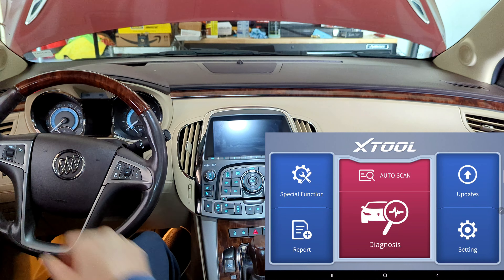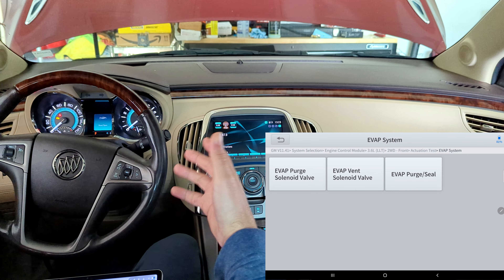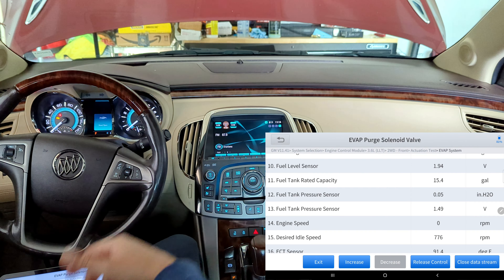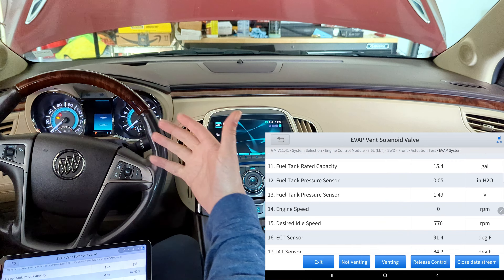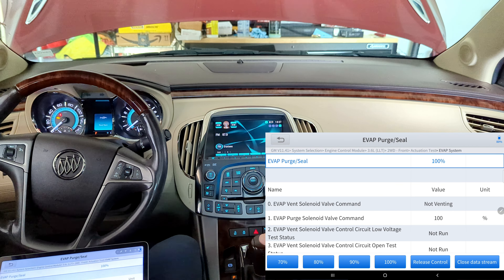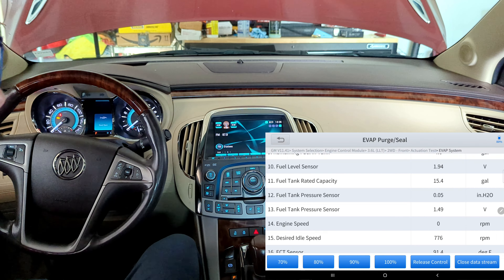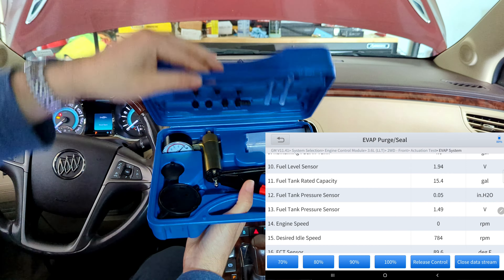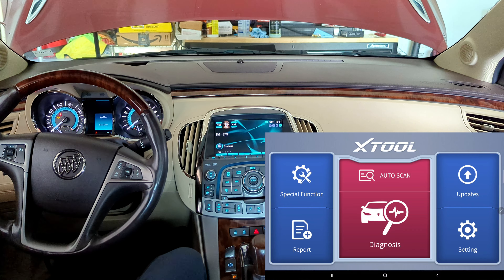XTOOL A30M Bidirectional EVAP P0442 diag 8% Discount (XTOOL D8 and D7 8% discount codes)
Paypal Donation

XTOOL A30M
8%  off CODE: XTOOLA30M

XTOOL D8
8%  off CODE: D7D8CODE

XTOOL D7
8% off CODE: D7D8CODE

Ampeak 2/8/15A 12V Smart Battery Charger/Maintainer: